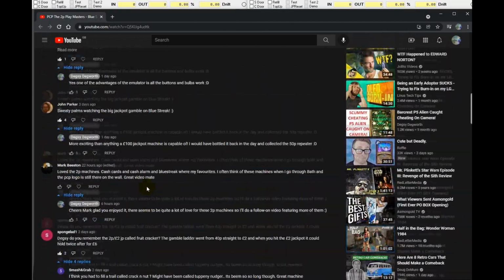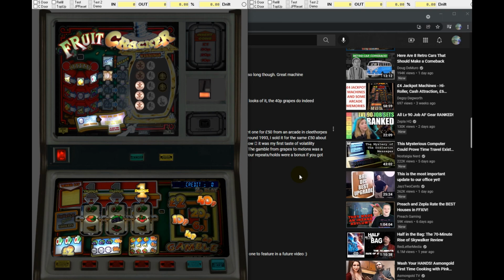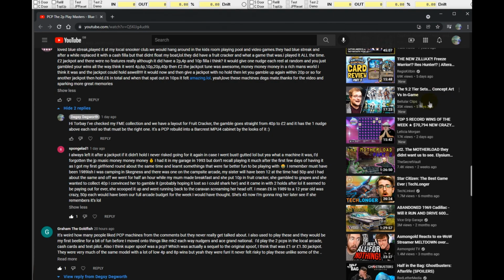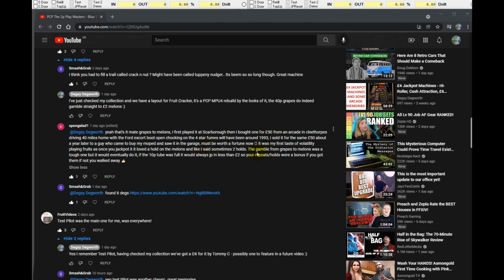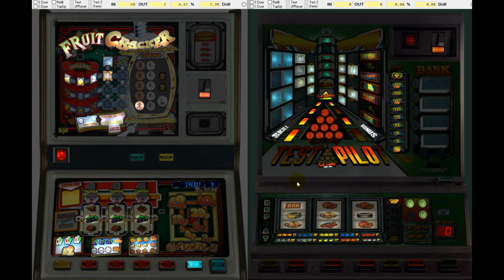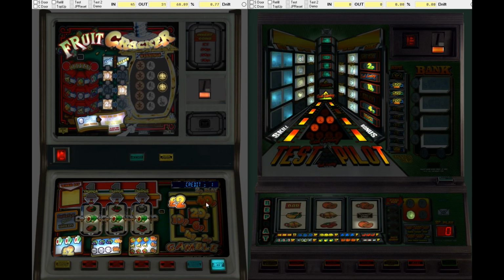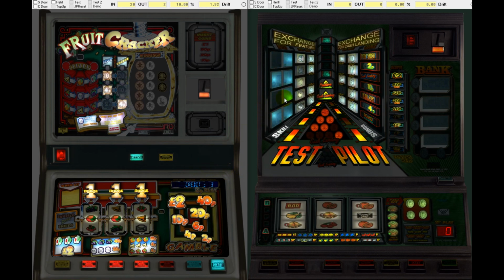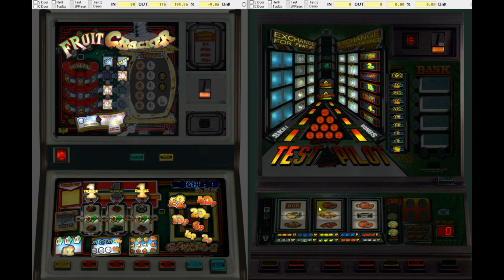PCP's Fruit Cracker - The Crazy Cash Streak This 2p Play Beasty Could Go On....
REUPLOAD of a video from the Degsy Degworth channel, originally uploaded November 2021.

0:00:00 Channel intro
0:00:10 Yet another follow-on video that never got made.
0:00:45 Fruit Cracker prevents a very spicy proposition for a 2p play machine
0:02:16 spongelad's story of hitting the BIG SIX POUNDS is worth a telling
0:03:51 The thing with 2p play machines was you couldn't really lose much!
0:04:27 Gameplay commences, we are seeking to hit the BIG JACKPOT and two holds for £6
0:06:49 This is a really big gamble for a 2p play machine!
0:09:02 This machine was a PCP rebuild into Barcrest's MPU4 tech and cabinet of the time
0:10:06 It's a BIG £2 CASH JACKPOT, will we get the legendary holds?
0:11:30 It's a BIG £2 CASH JACKPOT PART #2, give us the holds you tight bugger!
0:12:35 It's a BIG £2 CASH JACKPOT PART #3, we want the double hold!
0:13:42 It's a BIG £2 CASH JACKPOT PART #4, holds pls Glinda
0:14:12 It's a BIG £2 CASH JACKPOT PART #5, BIG DOUBLE HOLDS BIG CASH JACKPOT RICHES
0:15:12 As a multiplication of stake this is a very impressive win
0:16:37 These could always get made at some point in the future I suppose